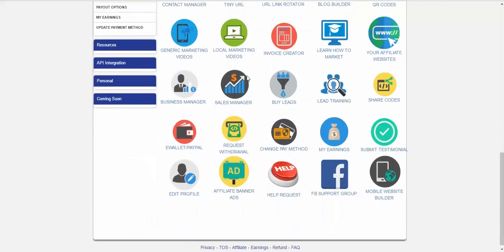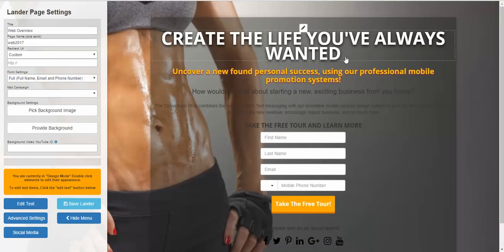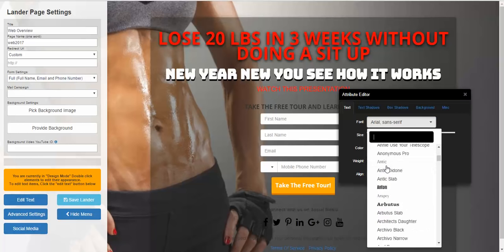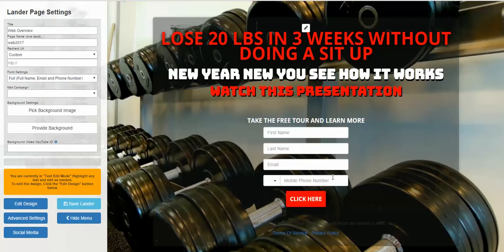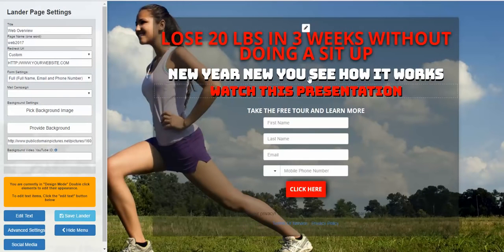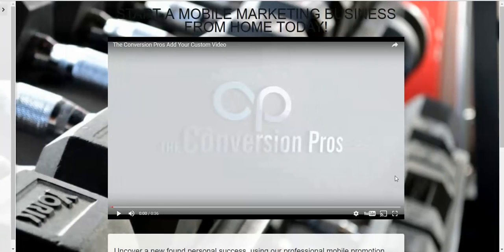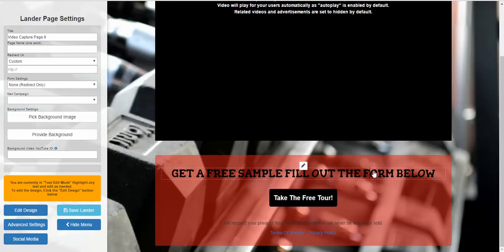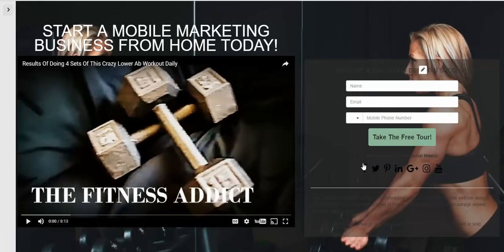The Conversion Pros 2017 Lead Capture System Overview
The Conversion Pros 2017 Lead System and Page Builder.

Conversion Pros
Conversion Pros Review
The Conversion Pros Review